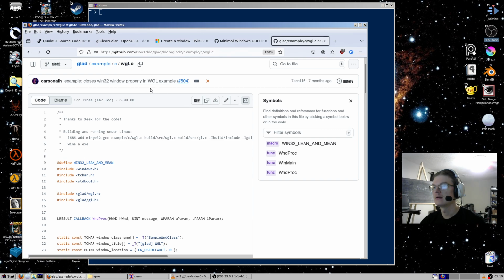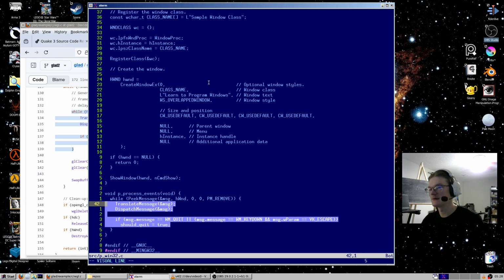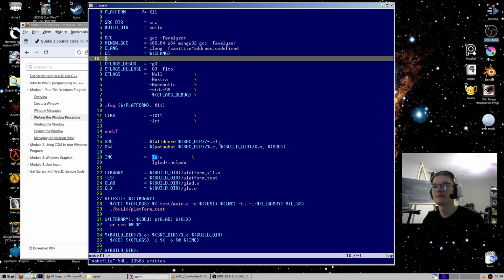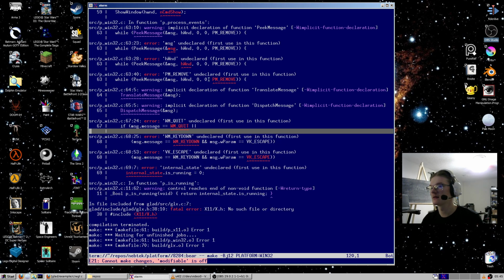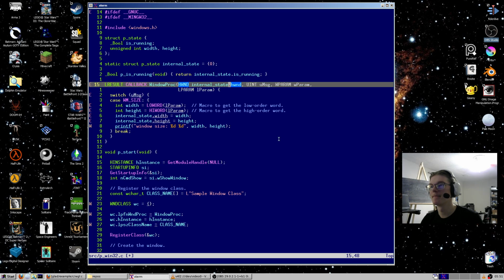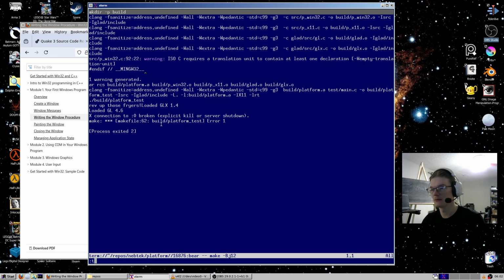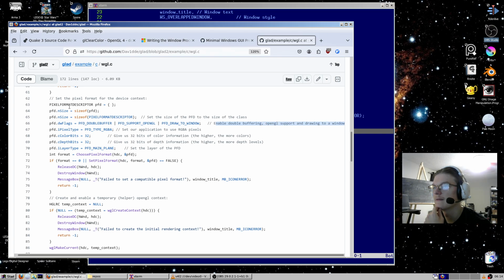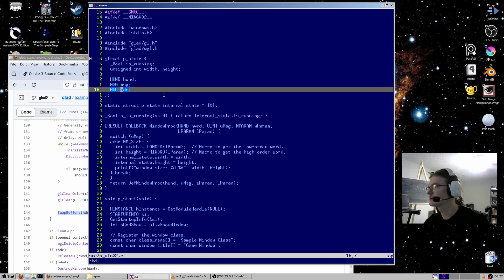Game Engine Programming! Windows Platform Layer!